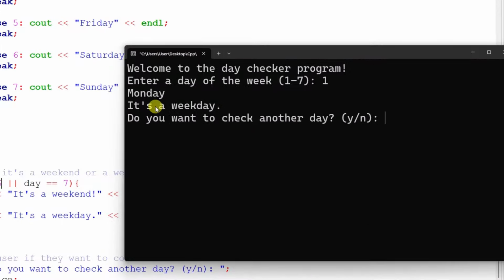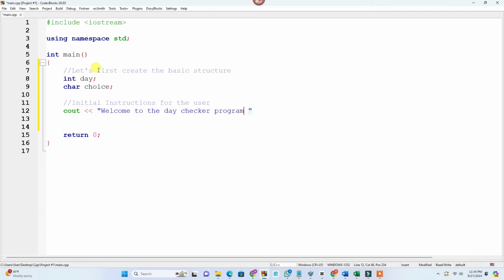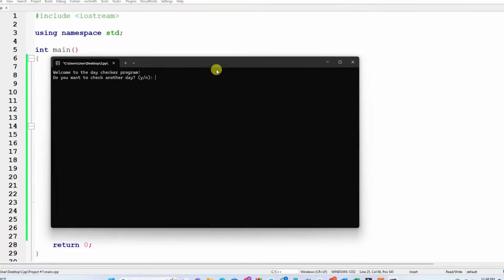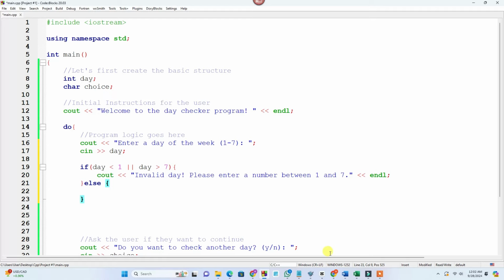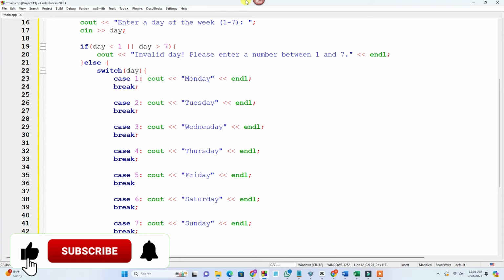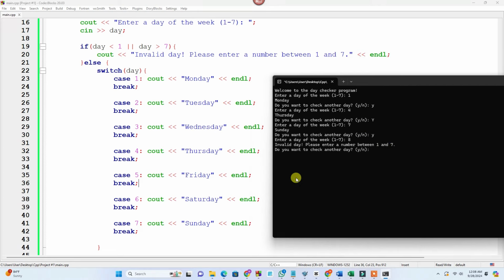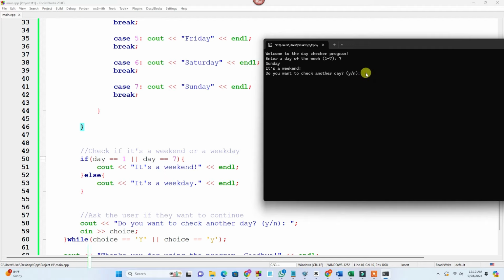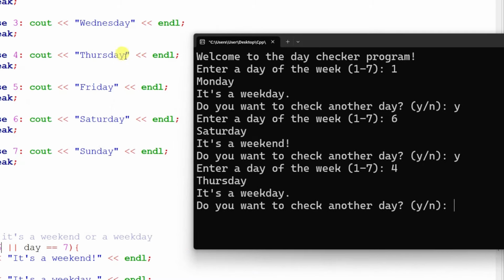6. Project #1 Simple Interactive C++ Program Using Control Structures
In the First Project in this series, we bring together all the concepts we've learned so far in our C++ Programming series to create a simple yet interactive program. We'll guide you through building a program that uses variables, conditional statements, switch-case, loops, and more.
Perfect for beginners, this project will help you solidify your understanding of C++ and give you hands-on experience. Don't miss out—watch now and start coding!

C++,
C++ programming,
C++ tutorial,
C++ project for beginners,
switch-case in C++,
if-else statements,
loops in C++,
C++ examples,
programming tutorial,
coding,
beginner C++ project,
interactive C++ program